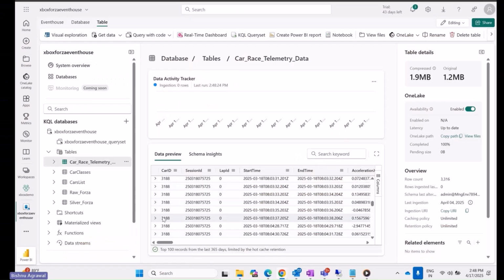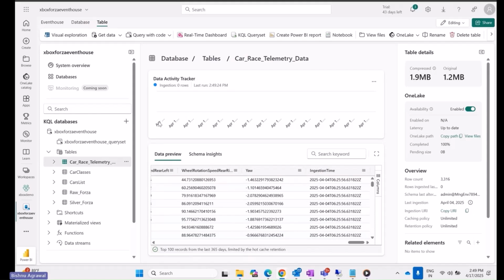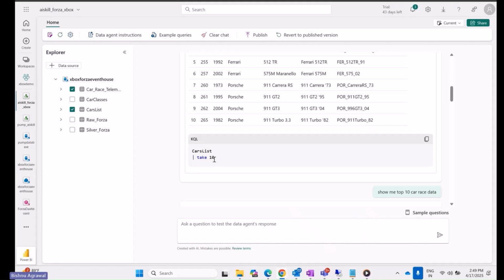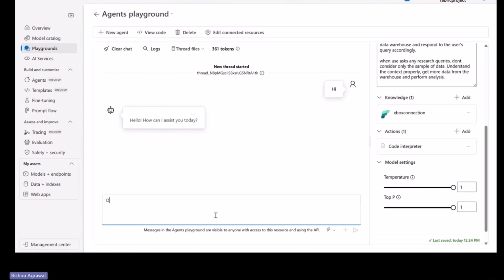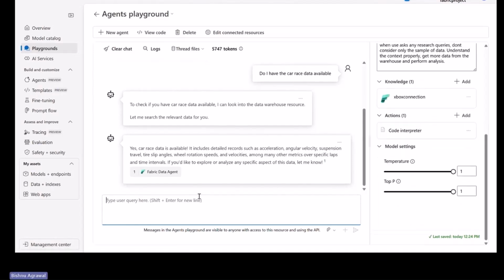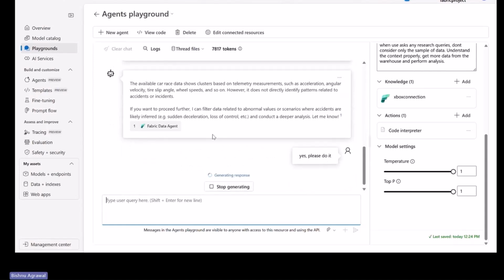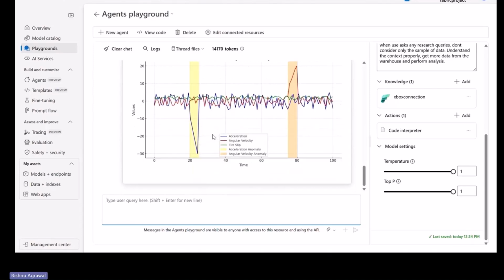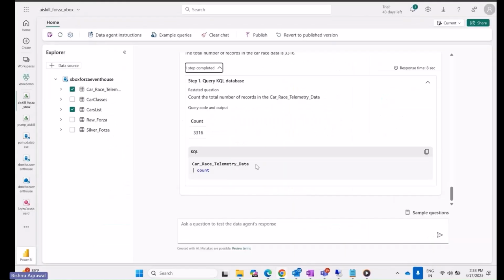TGIF (Data Agent in Microsoft Fabric)